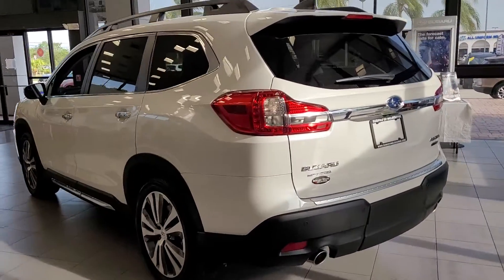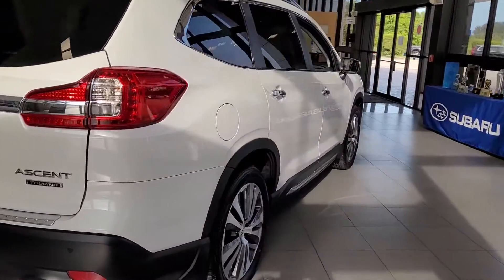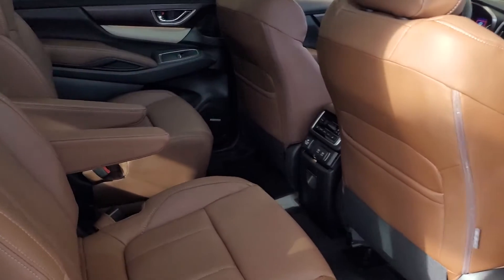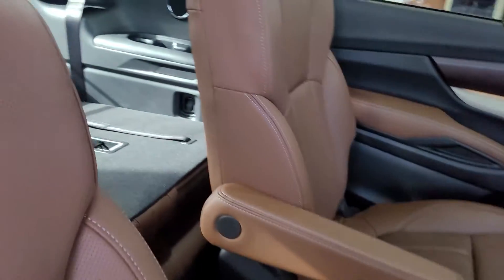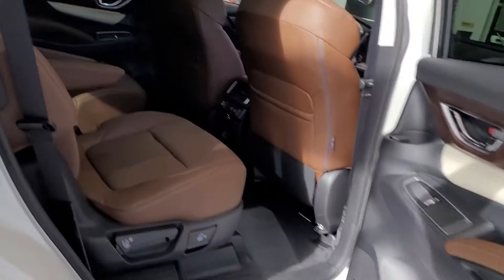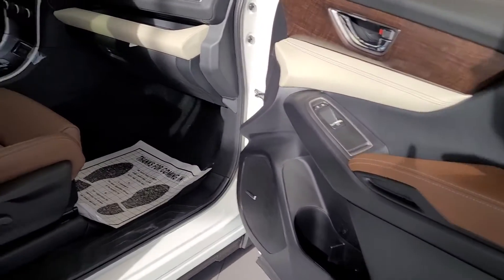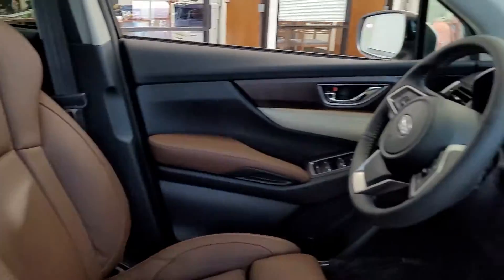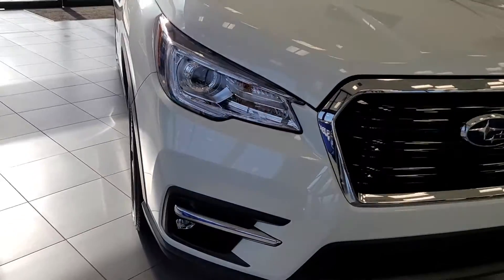VIP Sue Perez